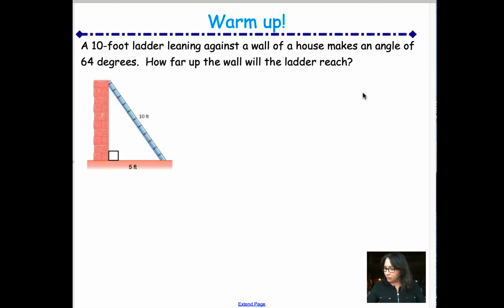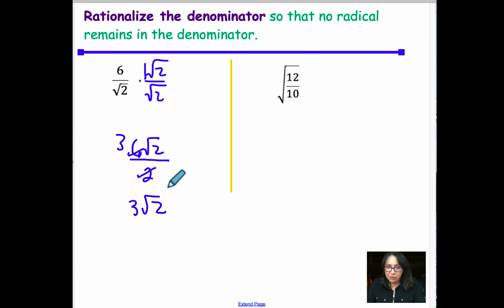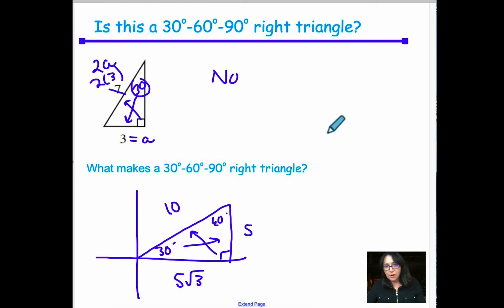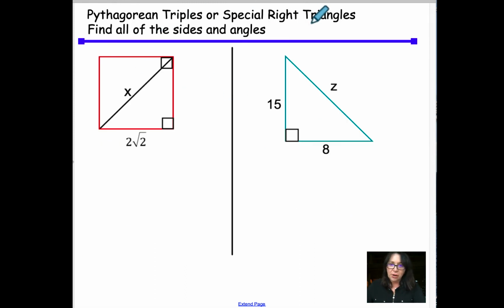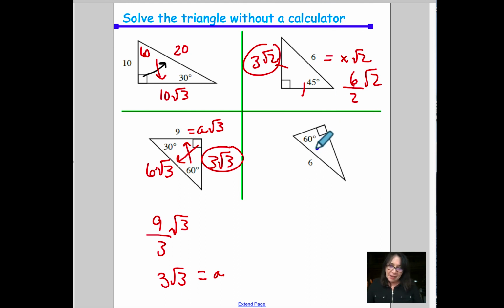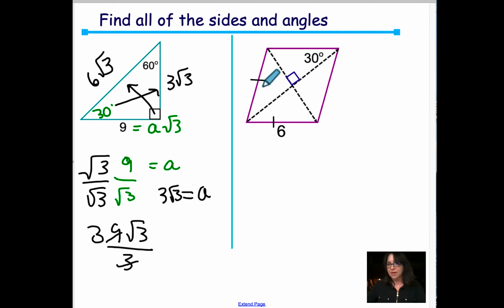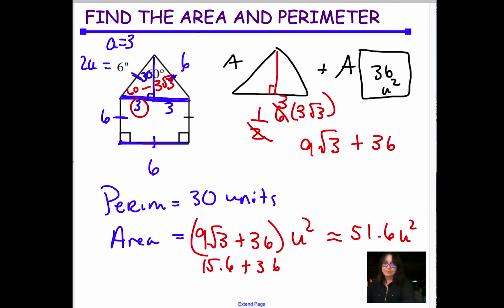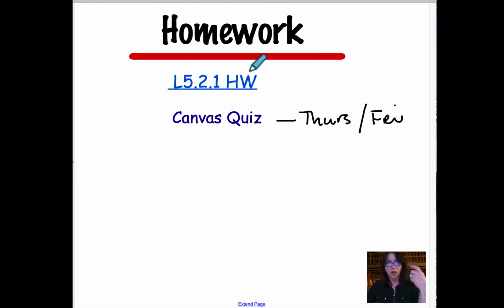GEO CH5 D3 SPECIAL RIGHT TRIANGLES & PYTHAGOREAN TRIPLES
GEOMETRY
TRIGONOMETRY
SPECIAL RIGHT TRIANGLES
PYTHAGOREAN TRIPLES